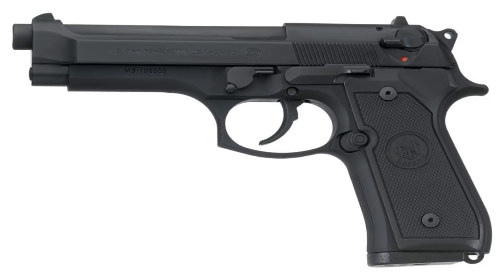SCP-3118 the Lunch Gun | object class safe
This SCP Foundation wiki reading is about SCP 3118 "The Lunch Gun". SCP-3118 is a Beretta M9 pistol. Its anomalous effects activate only when it is used to fire a bullet at the cranium of a human being. Using the object to fire a bullet into other parts of the body will result in standard gun-inflicted trauma and not activate its effects unless the bullet also passes through any portion of the cranium.

A bullet fired in this way will dematerialize upon contact with the cranium, and instead of an exit wound and ejecta, SCP-3118-1 will emerge from the far side of the cranium along the bullet's path. SCP-3118-1 is an exact recreation of something the subject has eaten for lunch at some point in their life, including containers and utensils used to consume the meal. Food items consumed in part will manifest as they would have been served to the subject. Only meals eaten between 11 AM and 3 PM local time will be recreated this way.